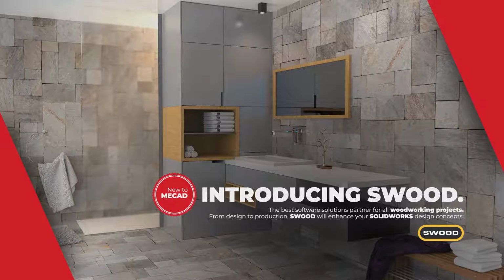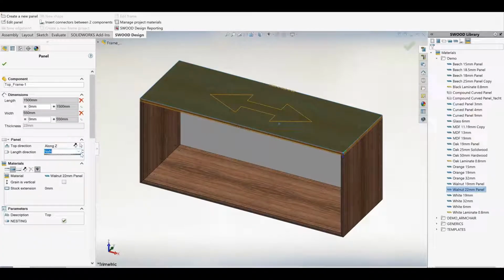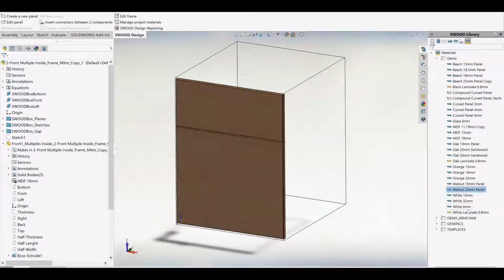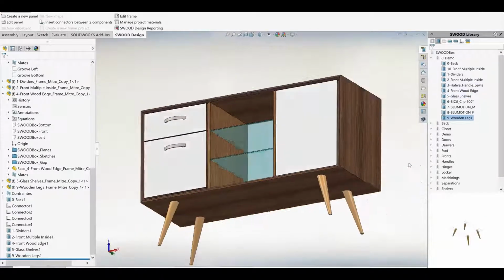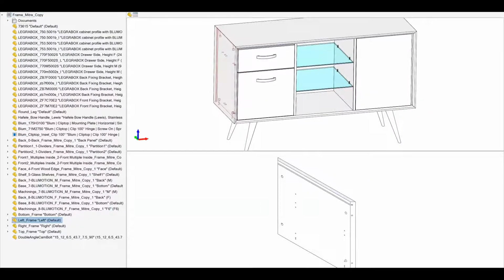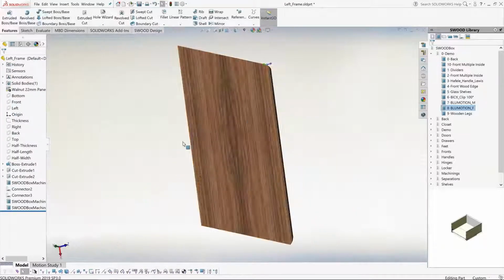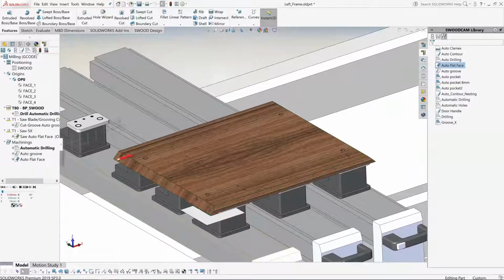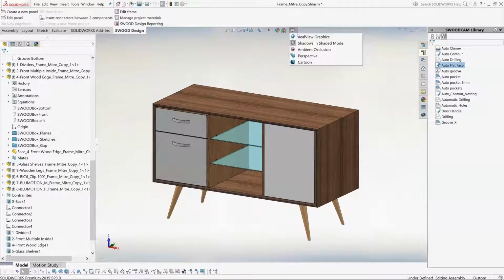MECAD's SWOOD offering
MECAD Systems now offers SWOOD as part of their solutions portfolio.